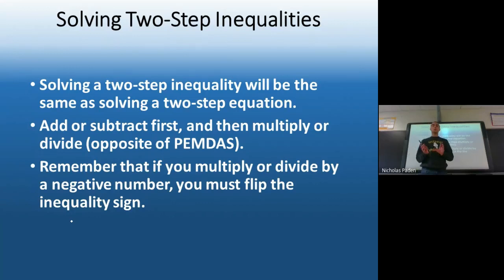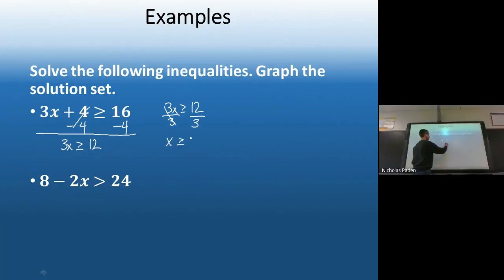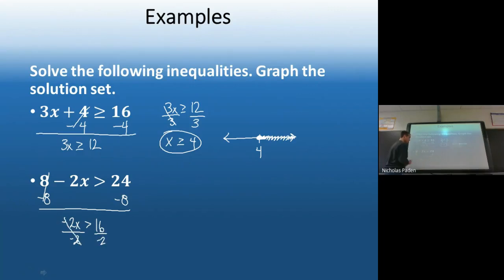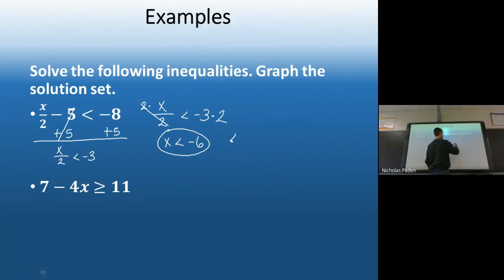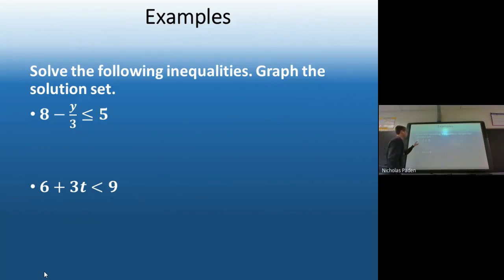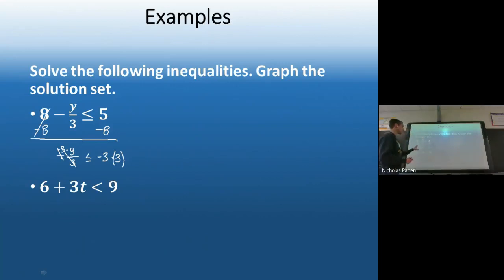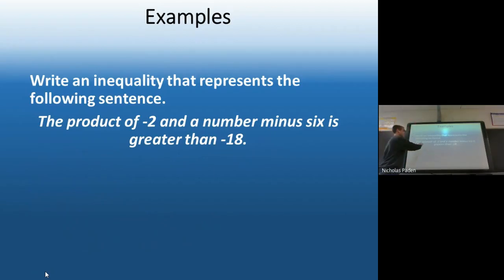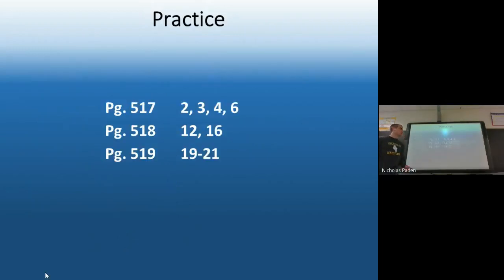Two Step Inequalities